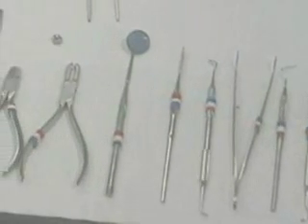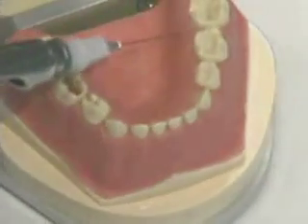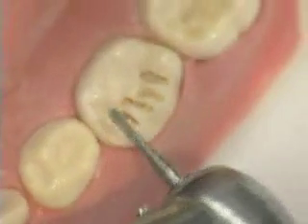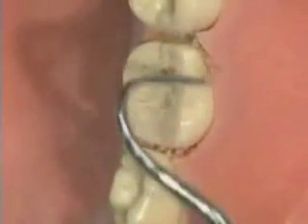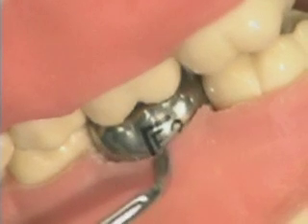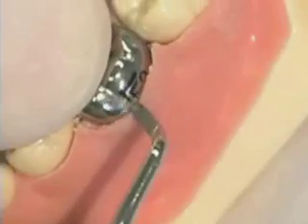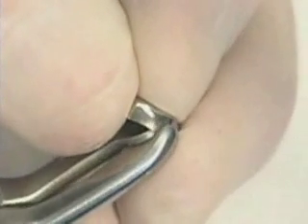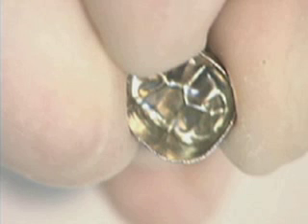Stainless Steel Crown Restoration.mov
For all my non-pediatric dentist friends who want to learn how to place a stainless steel crown restoration in a Pediatric patient.